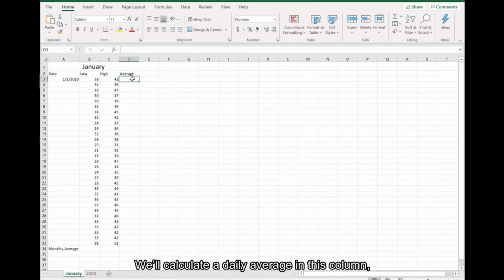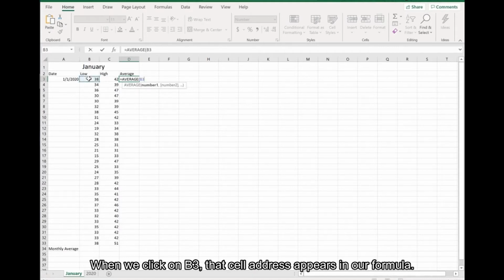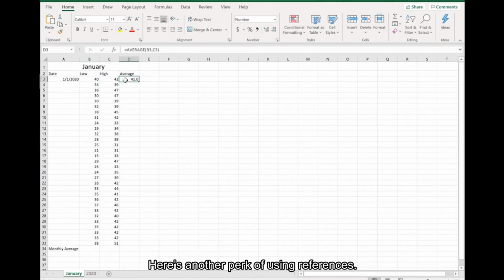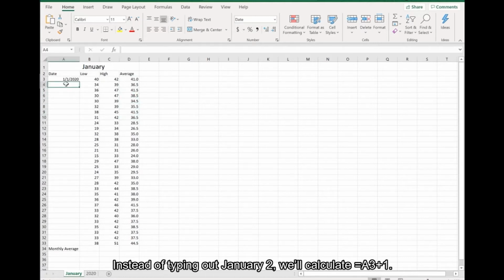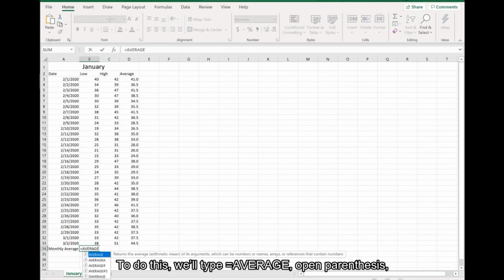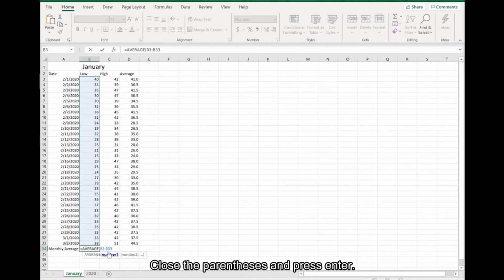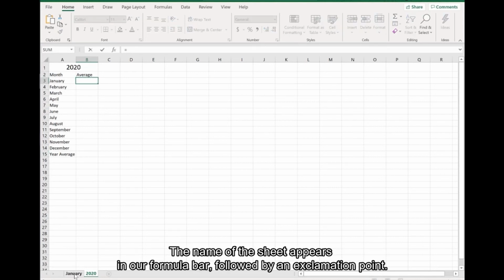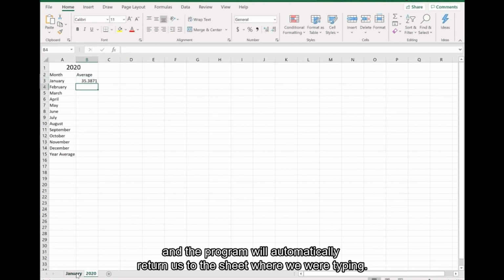Microsoft Excel: References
In FBCL’s “MS Excel” series, learn the basics of using this spreadsheet software program, which features calculation tools that are helpful for financial and statistical needs. In the multi-part series, learn how to use different features of MS Excel, such as formulas, filters, tables and graphs, pivot tables, VLOOKUP function, and more. In this segment, learn to reference a cell's contents for use in calculations.